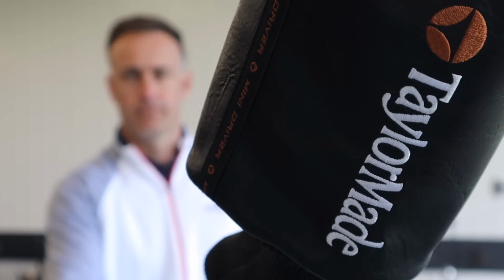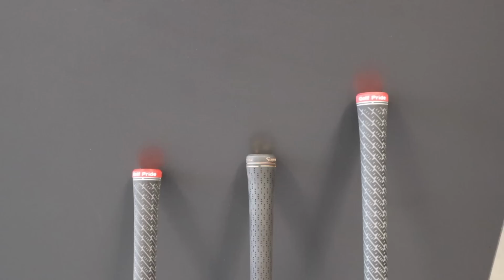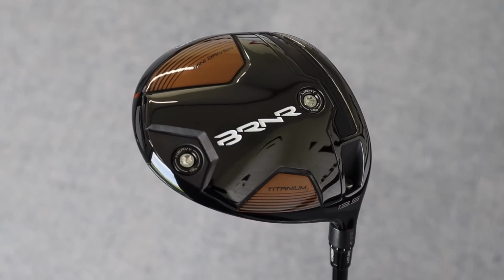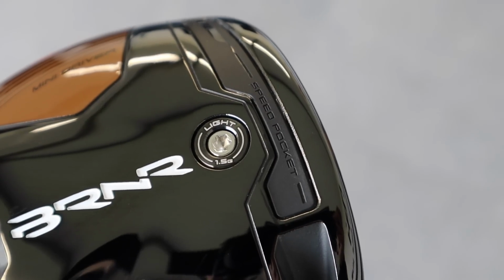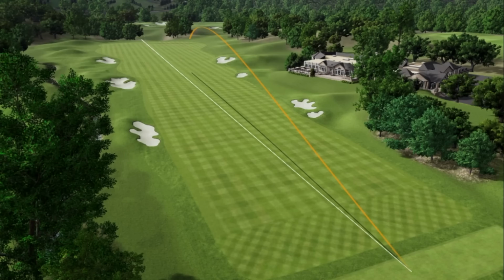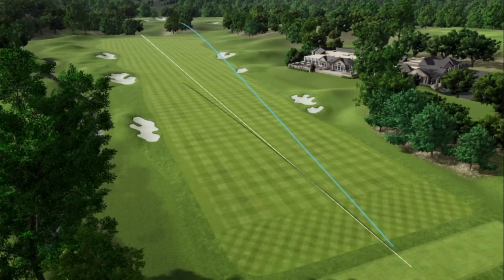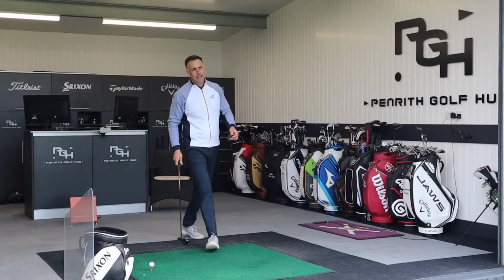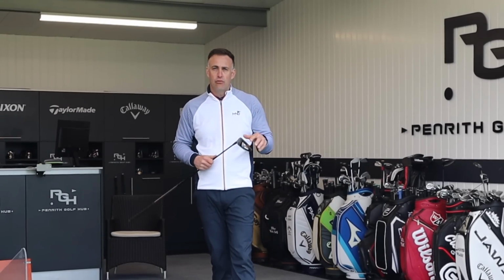NEW TaylorMade BURNER MINI Driver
I review the new TaylorMade Burner Mini Driver, inspired by the Burner drivers of the 90's. The golf club is a perfect driver replacement for any golfer who struggles with a traditional driver off the tee. I run through the technology as well as testing providing performance data along with my personal views on the looks and feels.